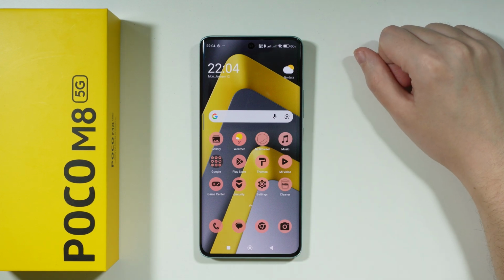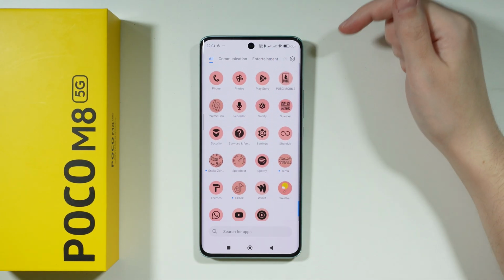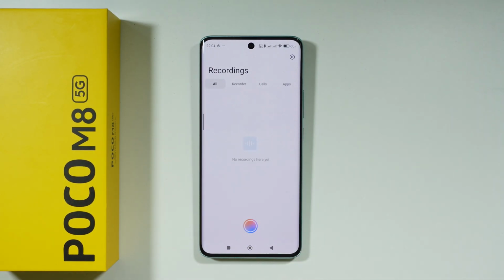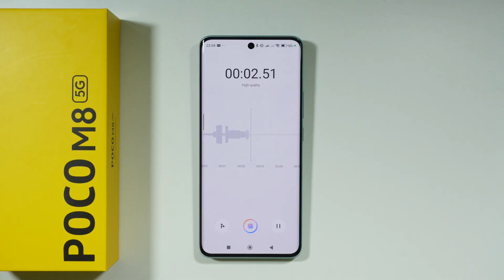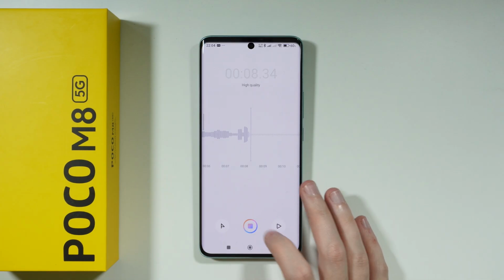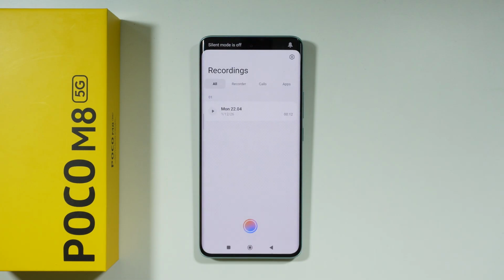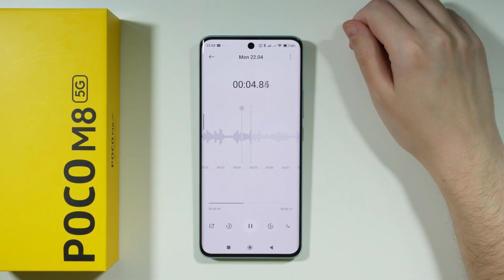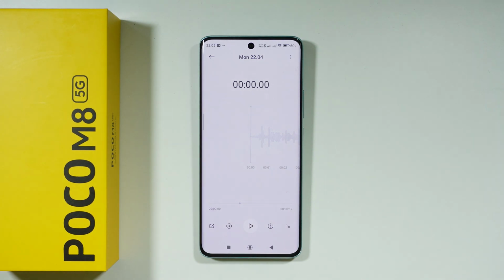POCO M8 5G: How to Record Sounds (Find Voice Recorder) - Create Voice Memos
In this video, I'll show you how to record sounds using the POCO M8 5G by finding and using the built-in voice recorder. You'll learn how to create voice memos quickly and easily, making it perfect for capturing your thoughts or important audio notes. Follow along for a step-by-step guide to enhance your recording experience on the POCO M8 5G.